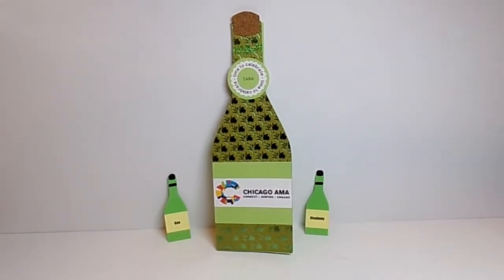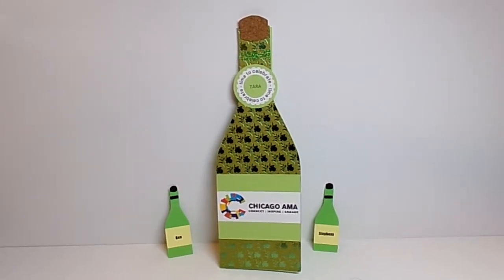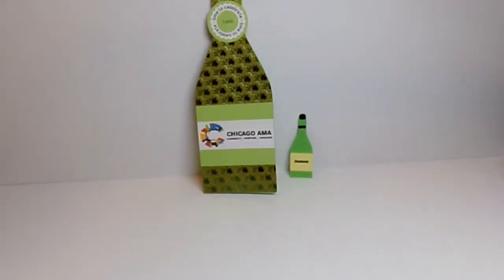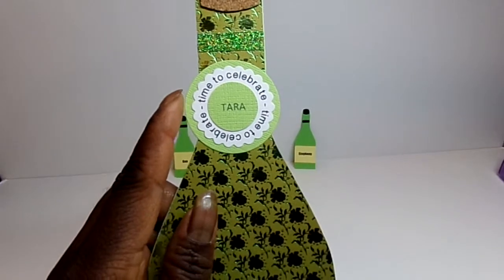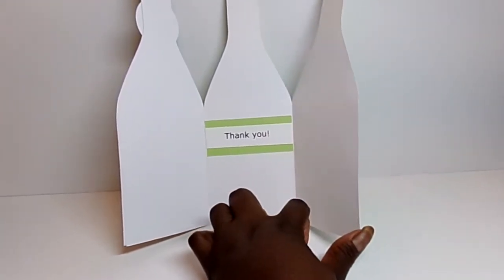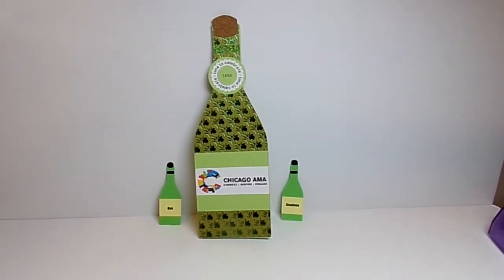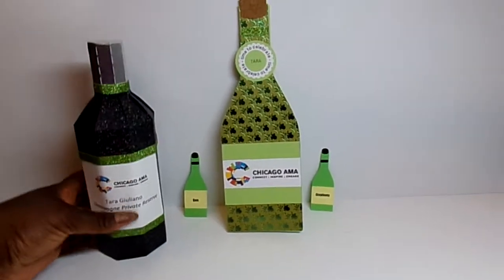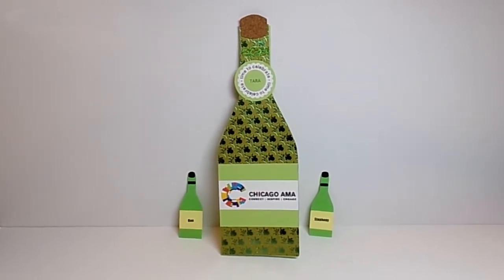Wine Bottle Shaped Card and Tags - The Cutting Cafe Design Team Project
We got to choose any file we wanted to for our project at The Cutting Cafe and I chose the Wine Bottle Shaped Card File

Hubby needed a card and some tags, so I made them wine bottle shaped to go with the wine tasting theme of his board party.

Make sure you head over to The Cutting Cafe's Blog on June 21st to see all the design team projects.